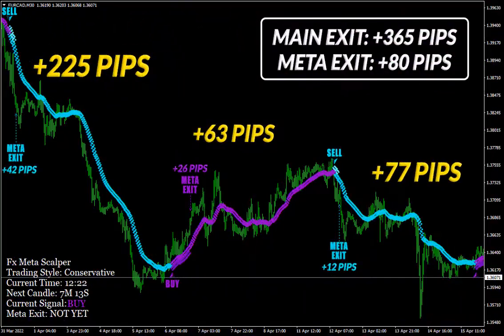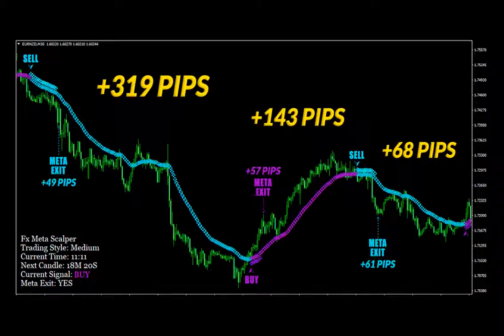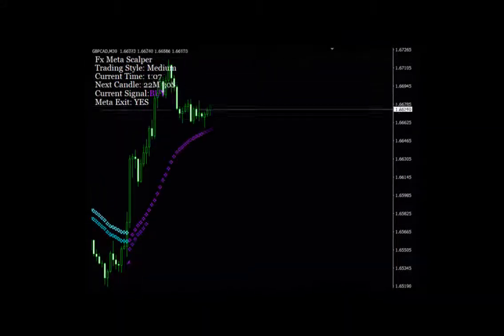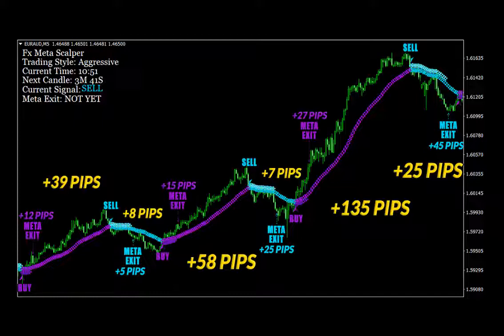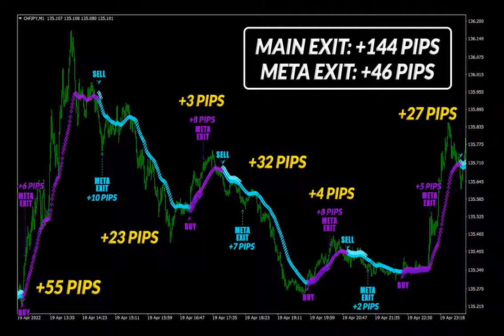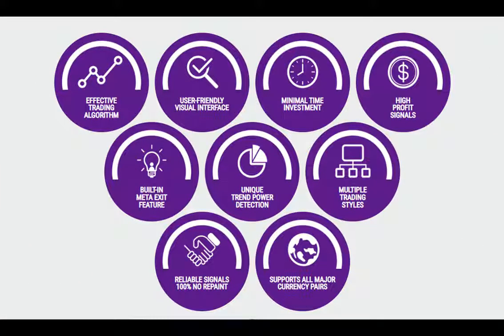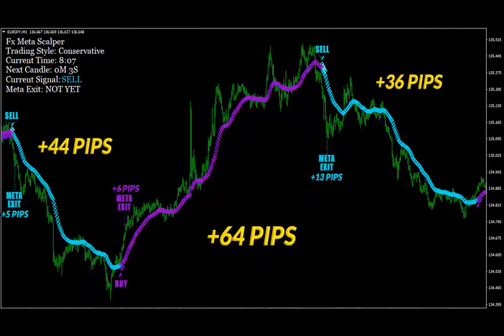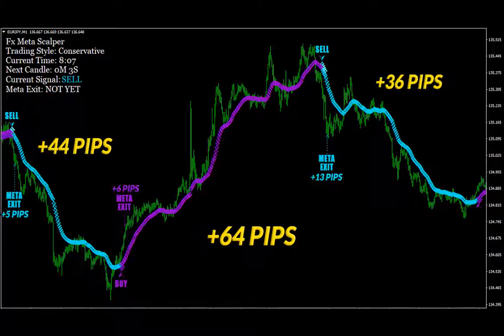Fx Meta Scalper Review - Is Karl Dittmann Fx Indicator Scam ?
FX META SCALPER is created for you by Karl Dittmann. He is a trader who has successfully amassed millions of dollars trading forex. When he started trading, he faced so many failures just like ninety five percent of forex traders today and almost shoved it off before he discovered the secret to successful trading that made him the millionaire he is today.

- What will the FX META SCALPER help you do?
This revolutionary Onyx Forex Scalping system will help you win many trades within a short period of time no matter your experience. Whether you are a beginner or an experienced trader. A lot of traders often find it difficult to identify the right entry and exit points in their trades before the market changes its direction.
This outstanding scalping indicator works on all major currency pairs and M1, M5, M15 timeframes.

Being an extremely powerful and accurate trading tool, "FX META SCALPER" is based on a highly advanced algorithm that generates the signals exactly when the market is about to make a rapid move.
Is the FX META SCALPER user-friendly and can anyone use it?
This Onyx Forex Scalping system can be used by anyone whether you are new to forex or you are an expert trader struggling to make consistent cash. It is very easy and simple to use with very easy setups.

- How Does FX META SCALPER Work?
FX META SCALPER is built-in smart exit technology that allows you to find the right time to exit your trades and get profits as soon as possible. You will get winning trades every time. So, you will spend very less time in the trades and more time in getting a profit.

Forex Meta Scalper is a powerful MT4 scalping forex Onyx Forex Scalping system (Not EA/Robot), that works on ALL pairs and M1, M5 timeframes."Fx Meta Scalper" has been equipped with a special Adaptive TakeProfit Technology that generate up to 3 TakeProfit Levels depending on the market conditions. This is a powerful feature.

This scalper comes with a step-by-step user guide with screenshots, tips and trading recommendations.
It will help you get the most out of this amazing trading tool in the shortest time.

Signals NEVER repaint. If you get a new signal, it will stay there. The Onyx Forex Scalping system WILL NOT change its mind and re-position the signal.

No repaint, highly accurate BUY/SELL signals, special Adaptive TakeProfit Technology, 3 types of signal alerts and multiple trading styles... All in just one Onyx Forex Scalping system...

Here, you will learn how to use the four steps to make profits with the FX META SCALPER.
1. Step One: You have to join the FX META SCALPER to M1 and M5 charts for the trading process.
2. Step Two: This software will instruct you when to enter your trade on BUY and SELL signal with the suggested Stop loss.
3. Step Three: You can exit the trade at the Smart Exit. You will learn how to take profit from the trading signal.
4. Step Four: You can repeat the given steps every time you wish to earn more revenue.

- What Are The Features Of FX META SCALPER?
1. Installs In Five Minutes: FX META SCALPER is simple to use. You can download it immediately from the member’s area. You can copy and paste it to MT4. It will initiate your trading account number.
2. Step-by-Step User Guide: This package provides you with a detailed step-by-step user guide that helps you to make use of the trading tool.
3. Updates And Improvements: It gives you access to new updates without any additional charges.
4. Personal Email Support: You can ask your queries through email. Karl Dittmann will resolve all of your doubts.
5. Lifetime FX META SCALPER License For One Real Live Account: It will generate one license for a single trading account. You will get lifetime access without any limitations.

- FX META SCALPER Review Conclusion:
FX META SCALPER is the extremely advised forex trading application for traders who desire to earn with the Forex market. This software uses the best entry points and tracks to produce more revenue. You will minimize the losing trades.
And finally, FX META SCALPER is sold via a trustworthy digital retailer with a safe and secure checkout process, product guarantee, and reliable user assistance. it's furthermore a digital product you can access immediately anytime you have internet connexion.
FX META SCALPER comes with 60 Days Full Money Back Guarantee.
For more details or download links, check the description box below this video.